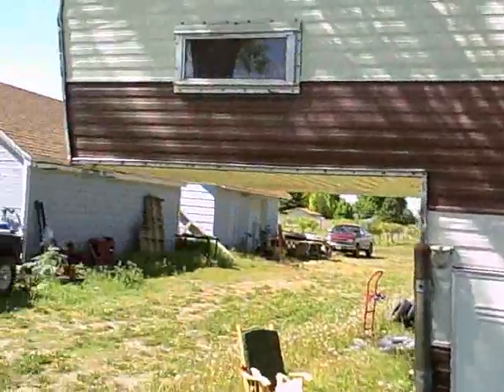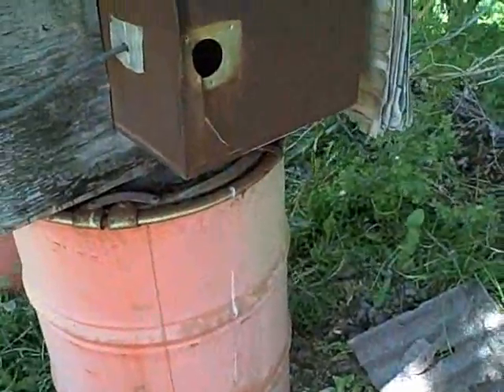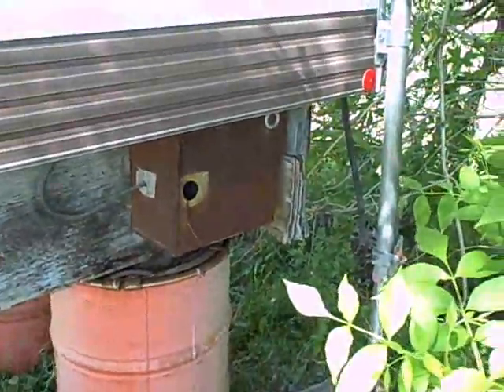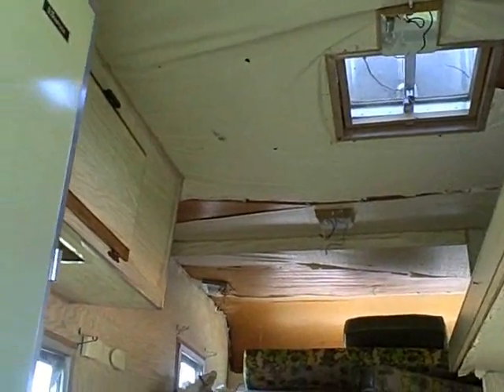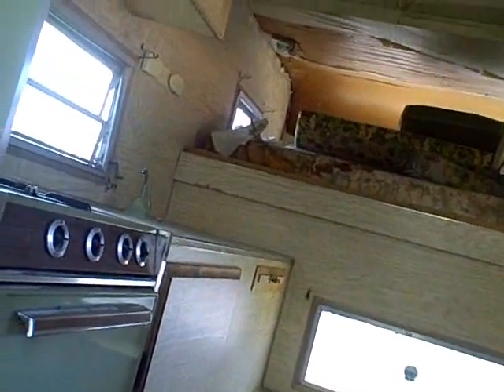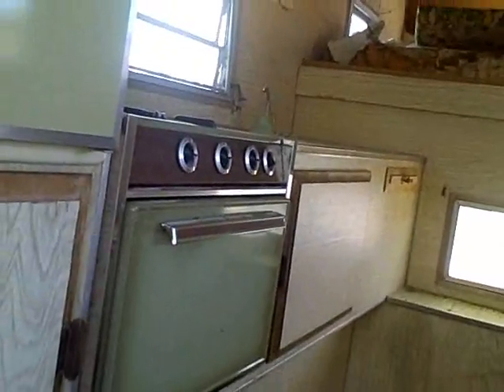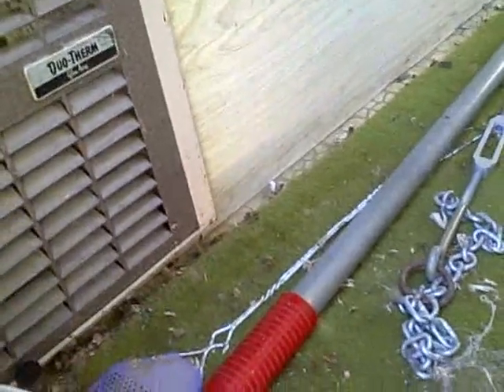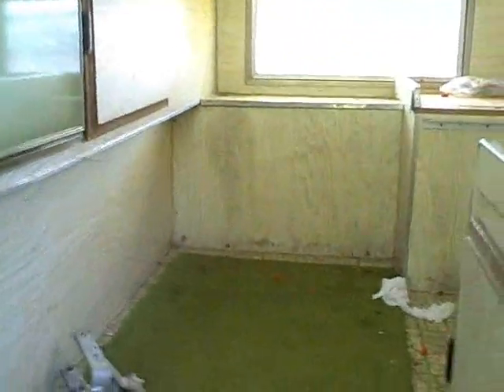truck camper 2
the second vid of my truck camper talks about what is was thinking doing to it and what happened to it !!!